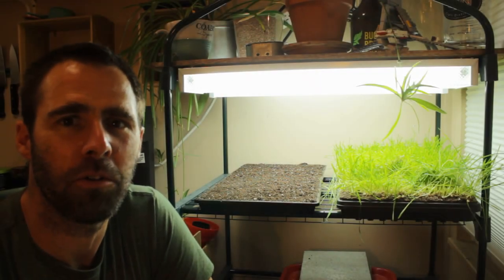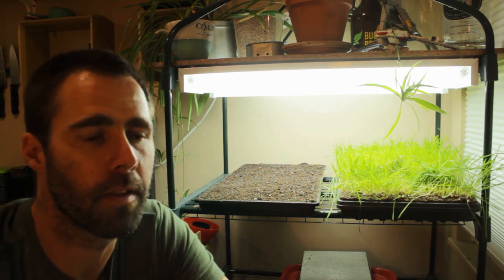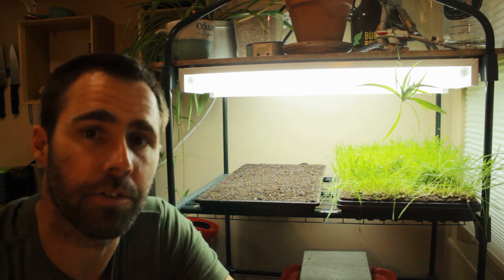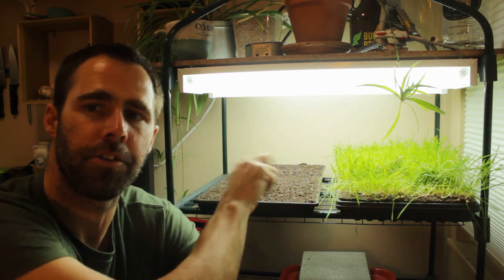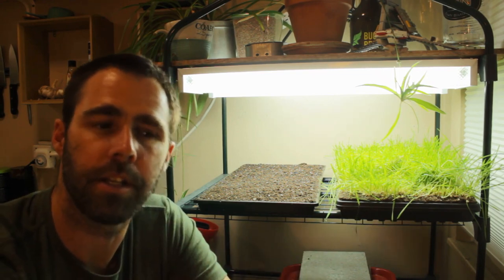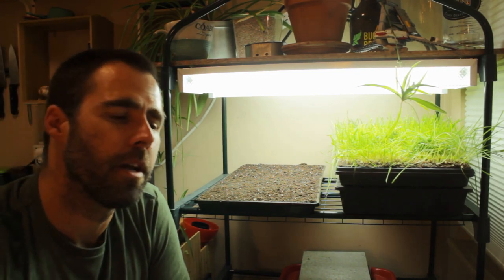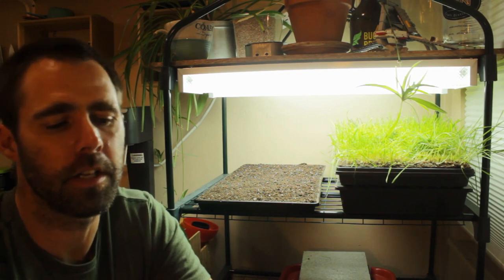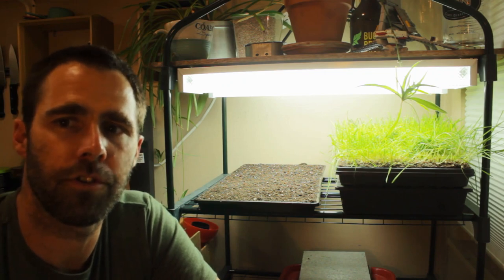1.3: Light - Home Microgreens Production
Here I discuss many aspects of light relating to microgreens production